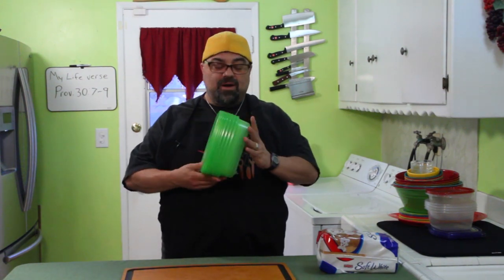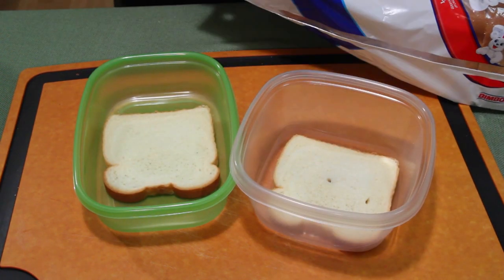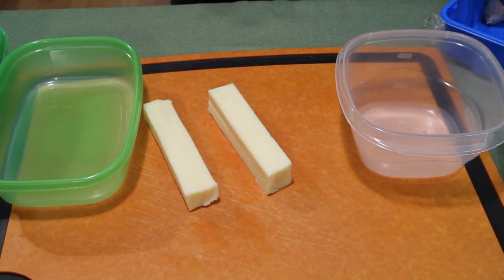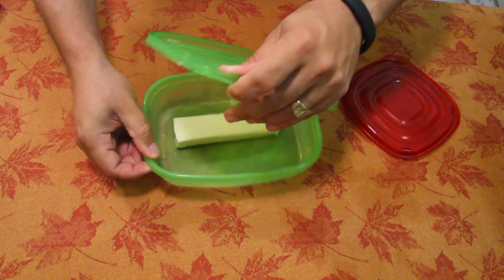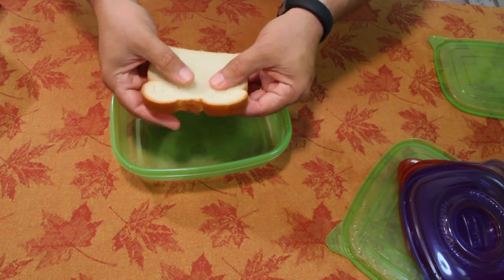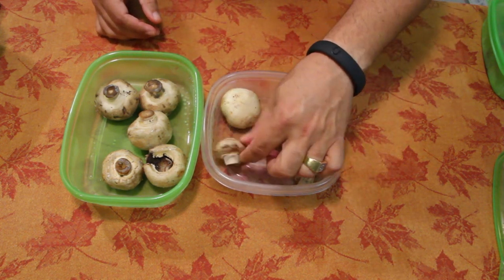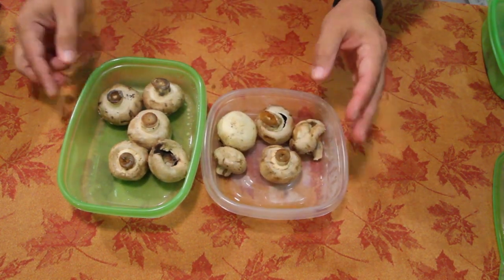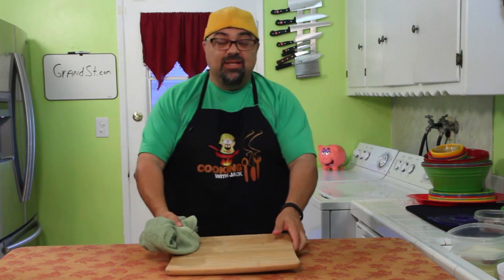Debbie Meyer's UltraLight GreenBoxes - Product Review (234)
I bought these at HSN for $39.95 plus $5.95 S&H